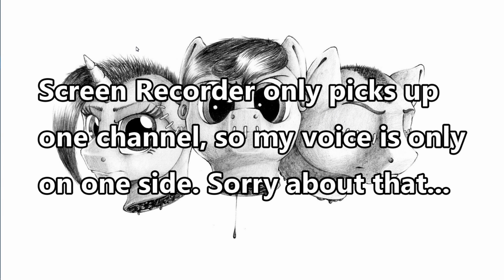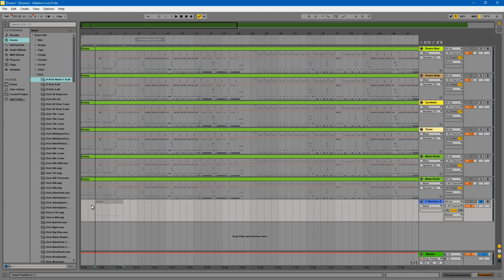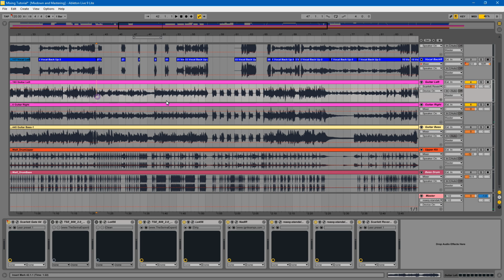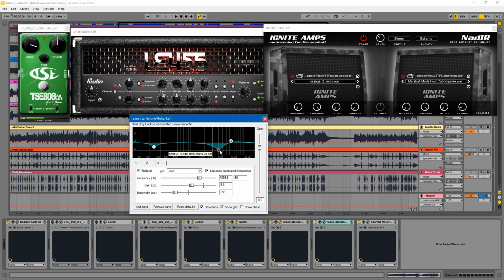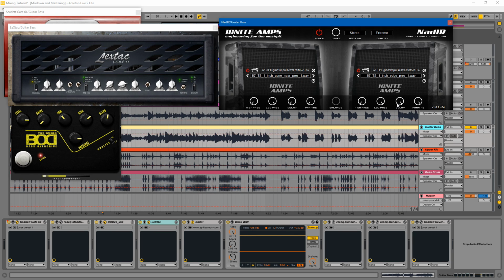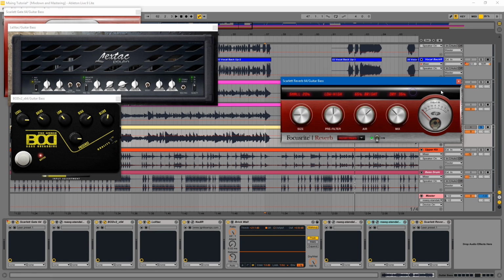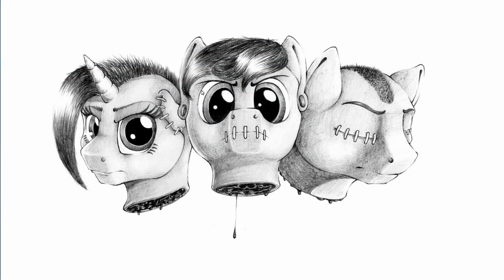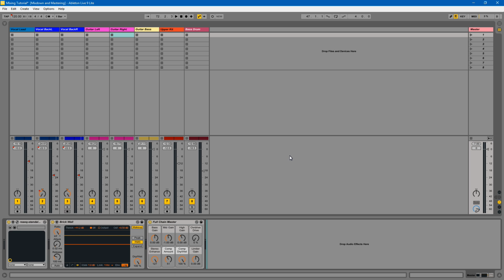Making Metal in Ableton Live 9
Parts -
00:00 - Intro *and memes*
01:30 - Drums
07:10 - Guitar
15:10 - Bass
20:20 - Vocals
23:53 - Mastering

Just a "quick" walkthrough on how I make metal in Ableton Live 9 Lite with all free plug-ins that I've gathered from seemingly endless Googling. The song in the video is not released yet; it is called "The Only Logical Solution", and I feel like it has some of my most impressive work on it. I've put a lot of time, and effort, into this mix, song, and everything; therefore, I really hope the haters come out of the woodwork to tear it down in the meanest ways possible. (It's kinda what I live for.)

If you have any questions about the plug-ins, a technique, or just a look something more in depth, don't hesitate to hit me up in the comments or on twitter @slaughterpony. I tried to be as thorough as possible, but I'm sure I missed something!

Just a note, I have learned a lot from watching people make metal on Reaper, Cubase, etc, but I wanted to make something for the metal Ableton users as there didn't seem to be any good, thorough tutorials on making metal. So, I aimed to fix that despite being fuckin' stupid/totally void of academia, and relying completely on emperical knowledge for my skill.

Rock on, and remember that *metal* is best pony!